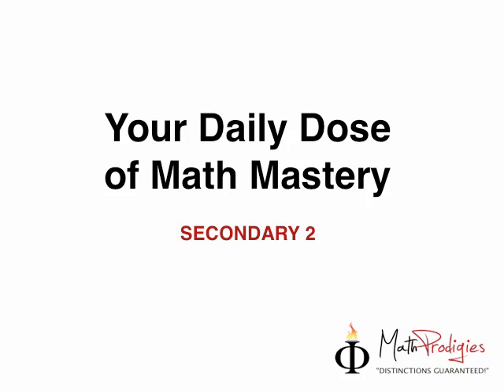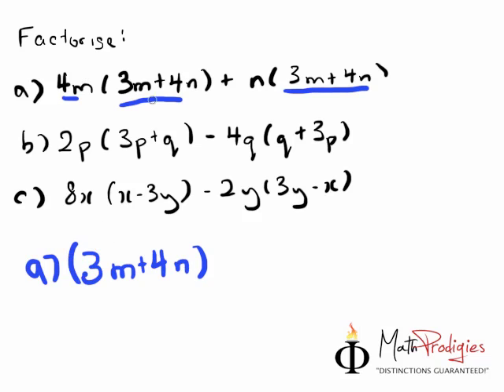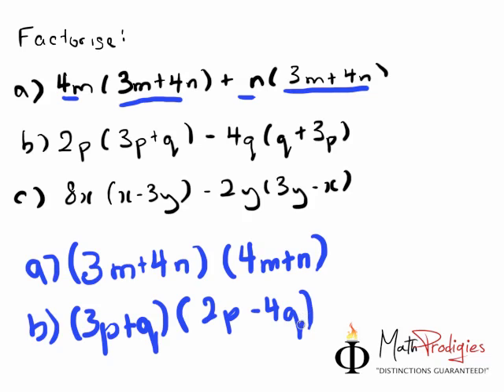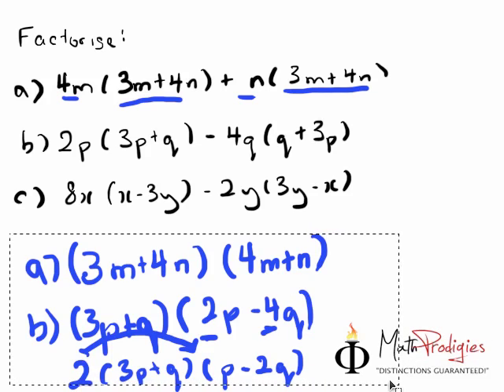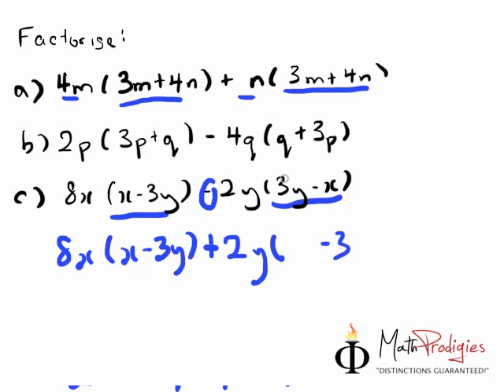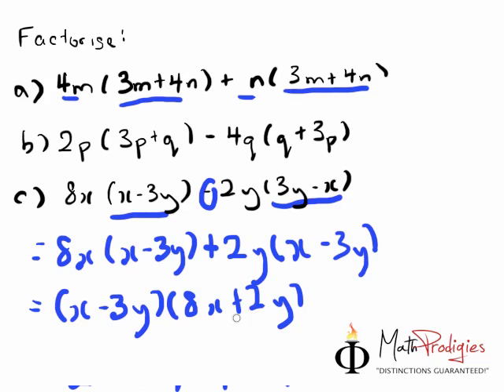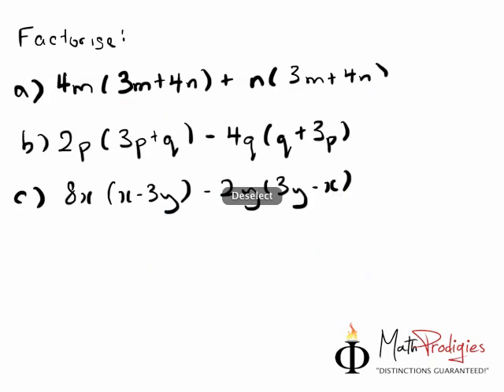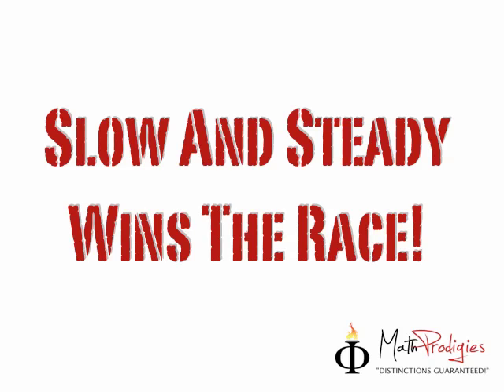14. Secondary 2 Math Algebra.mp4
14. Secondary 2 Math Algebra.mp4